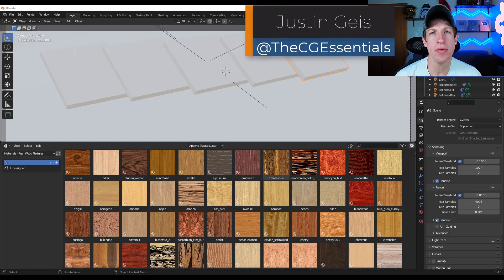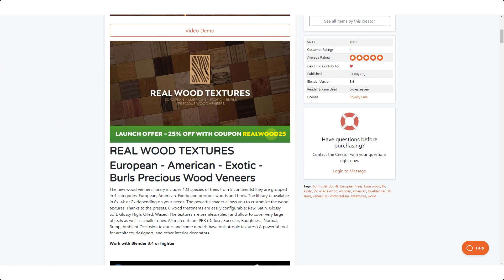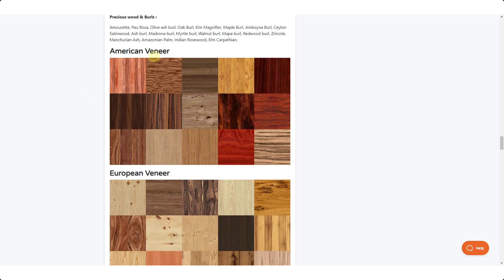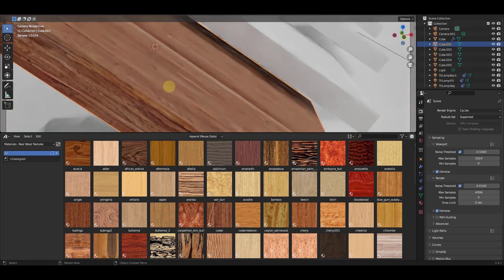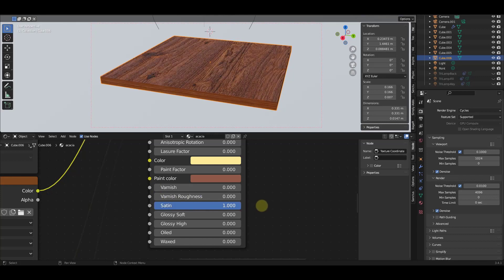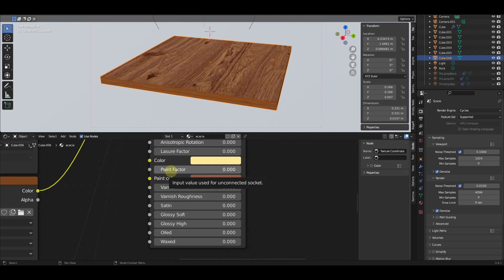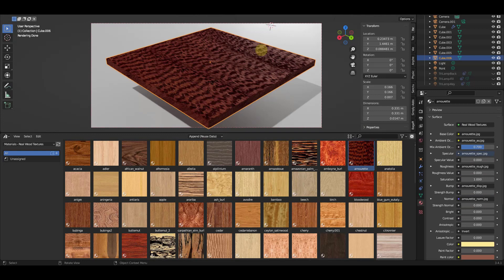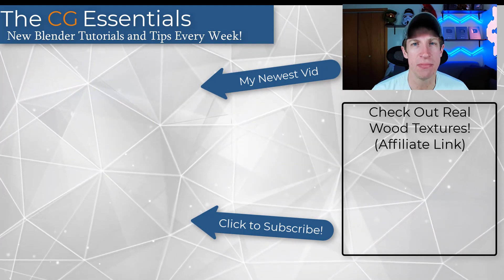Realistic WOOD TEXTURES in Blender with REAL WOOD TEXTURES!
In this video, we check out real wood textures, a new Blender material library that allows you to quickly create realistic wood textures in your models!

TIMESTAMPS
0:00 - Introduction
0:11 - Where to find Real Wood Textures
2:31 - Using Real Wood Texture assets in Blender
3:25 - Adjusting wood material finishes and settings in the shader editor
4:48 - Different finish comparison
5:15 - Creating painted wood finishes
6:28 - Anisotropic reflections